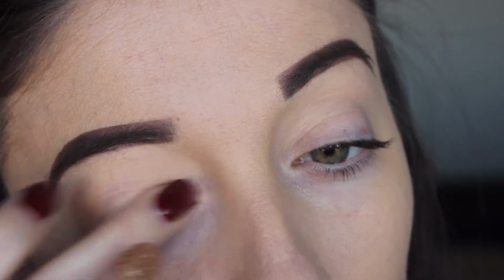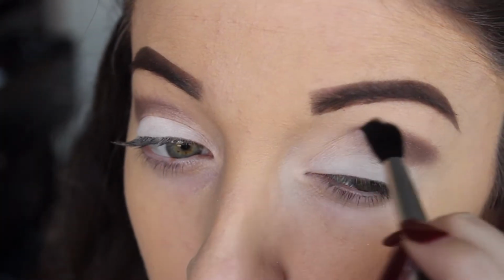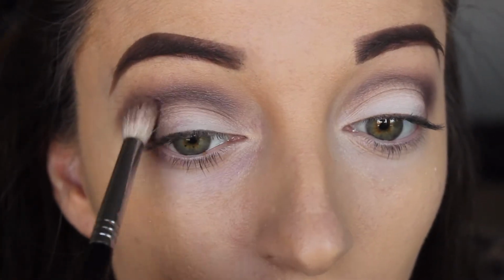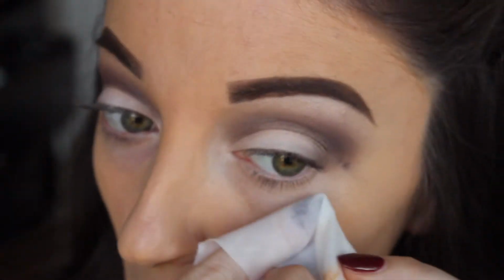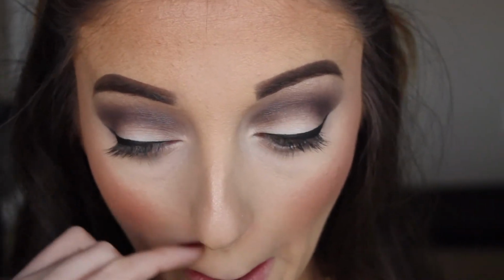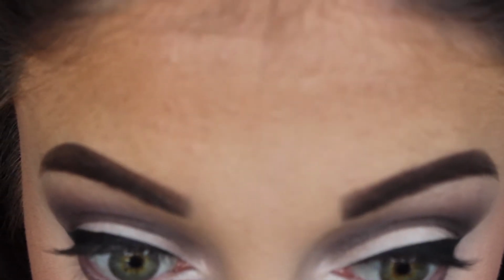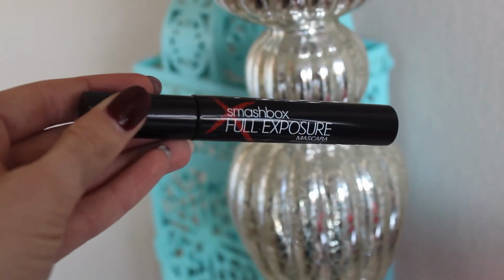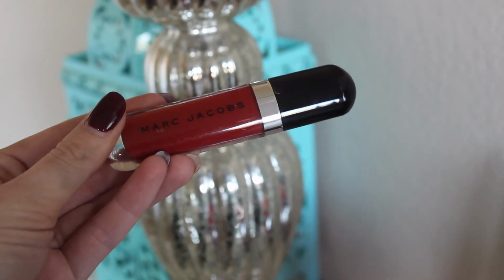Holiday Look #1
Hey y'all!

I love this look for the holidays, whether it's a party or Christmas Eve... this is a great look! Hope you enjoy!

Products used:
MAC Studio Fix concealer- NC20
Sephora Eyeline- White
Lorac Mego Pro pallete: Opal, Stone, Espresso, Vanilla
NARS Gel Liner- Black Valley
Smaskbox Full Exposure mascara
Velour Lashes- Whispie Sweet Nothing
Sephora Eye Liner- Infinite Beige
Smashbox Studio Skin Foundation
MAC Emphasize powder
TooFaced Chocolate Soleil bronzer
MAC Soft & Gentle highlighter
MAC Creme Cup lipstick
BITE Beauty Tannin Lipstick
Marc Jacobs Lust for Lacquer- No Regrets
Milani Black Cherry Lipstick
OCC lip liner- Sybil